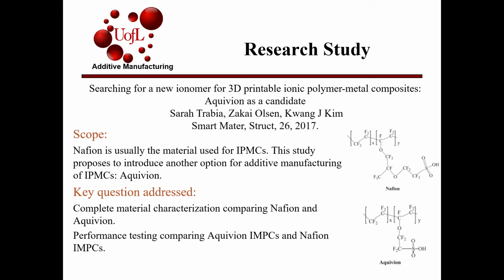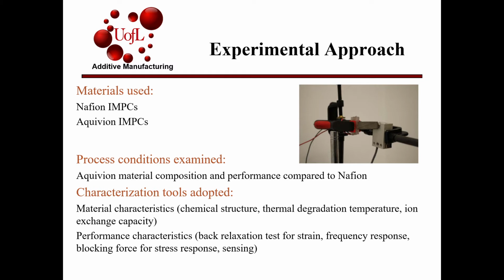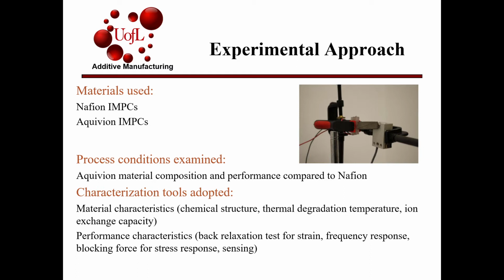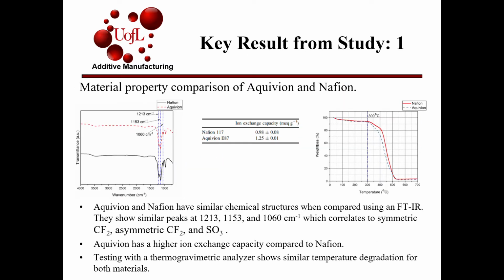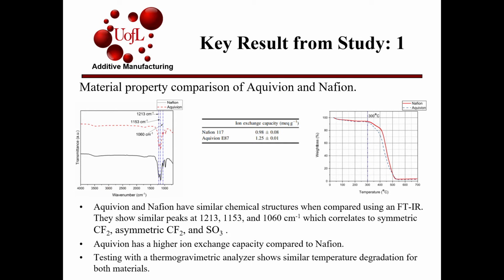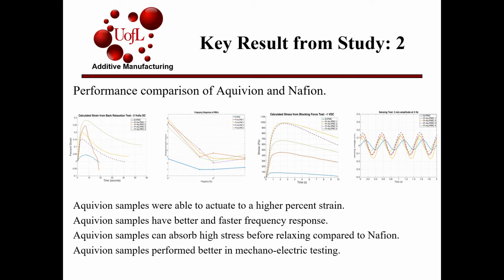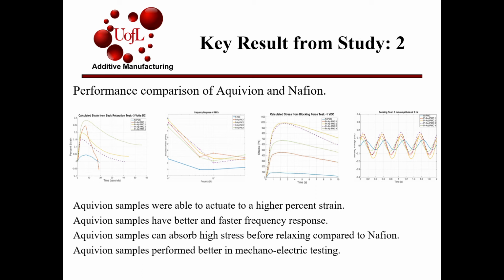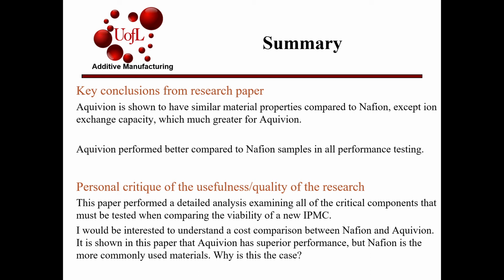ME 575 Module 1 Presentation